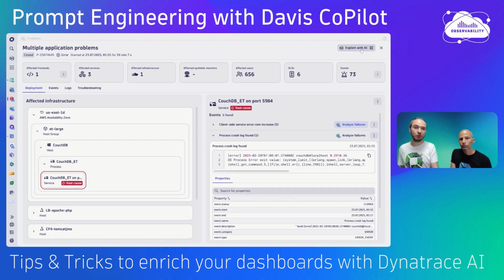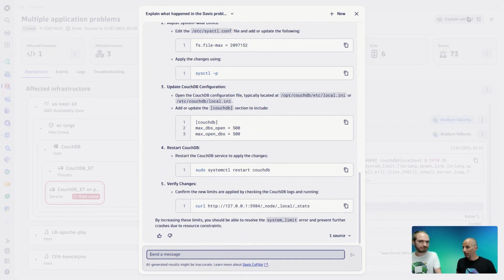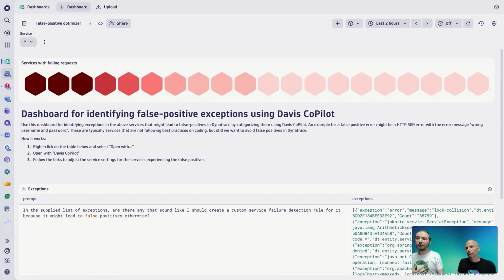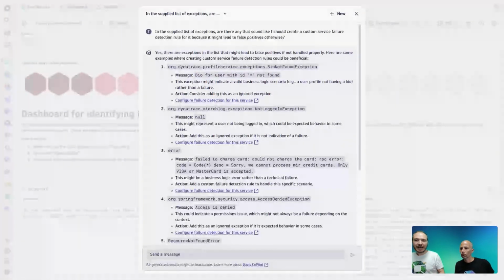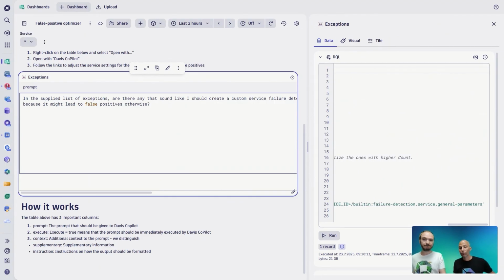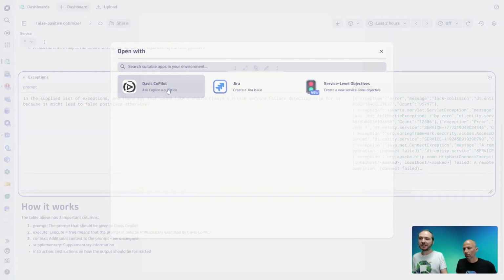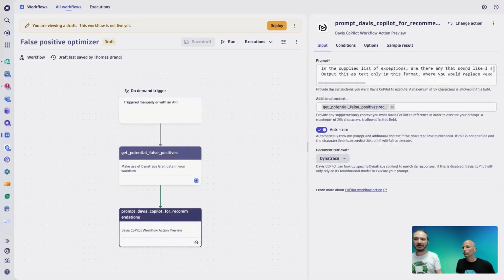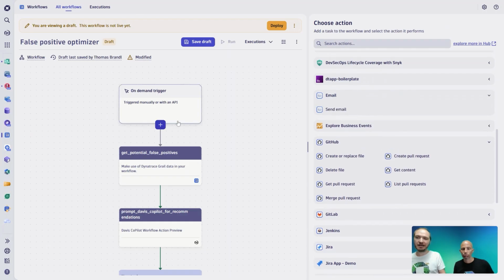Enhance your Dashboards | Prompt Engineering with Davis CoPilot®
Dynatrace Generative AI is deeply embedded in the Dynatrace Observability platform. Everything from "Explain the root cause of this problem and suggested remediation steps" to "Create a dashboard with the top error log patterns" is possible out of the box. As every organization is different, there is a need to create custom dashboards that visualize your relevant data. To make this data explainable for everyone, Dynatrace allows you to enrich your dashboards with customized domain-specific prompts for Davis CoPilot®

To learn how to enrich your dashboards with domain-specific prompts, we have invited Thomas Brandl, senior principal Solutions Engineer at Dynatrace, to this Tips and Tricks session. Thomas walks us through the details of creating prompts, enriching them with more context, and making them actionable in any of your custom dashboards. As a bonus, Thomas shows a new Workflow Action for Davis CoPilot®, which is currently in preview, to automatically generate the results of those prompts!

📖 Chapters 📖
00:00 - Introduction
00:33 - Explain the problem with Davis CoPilot®
02:46 - False Positive Exception Use Case
04:42 - Prompting with Davis CoPilot® Example
07:15 - How to enable prompts on a DQL query
11:10 - Automate Prompts with Workflows
12:57 - Wrap Up